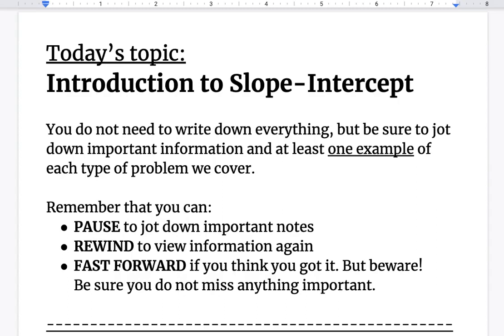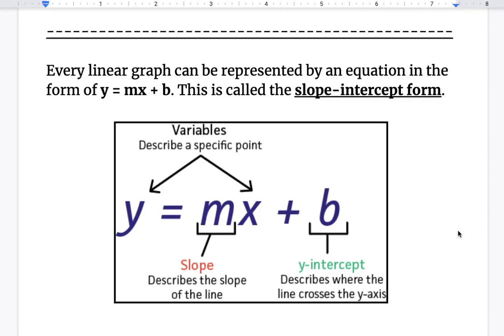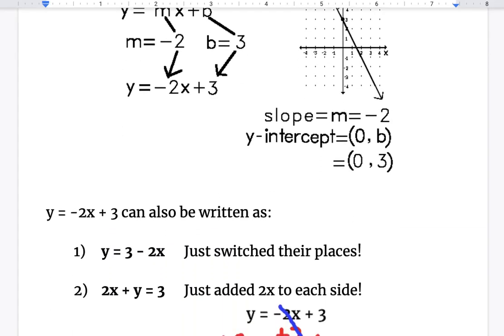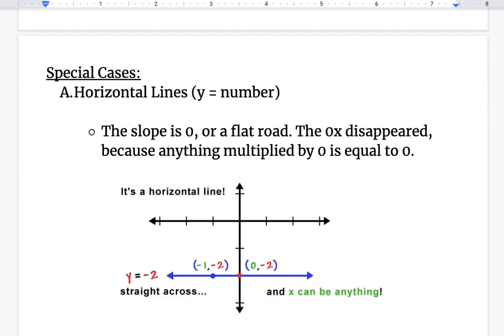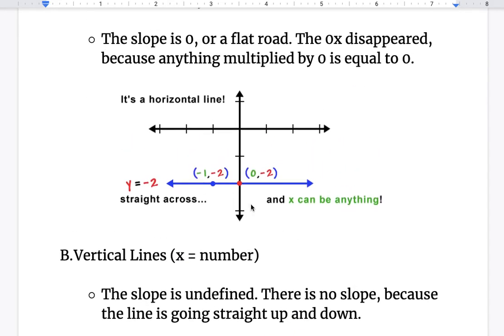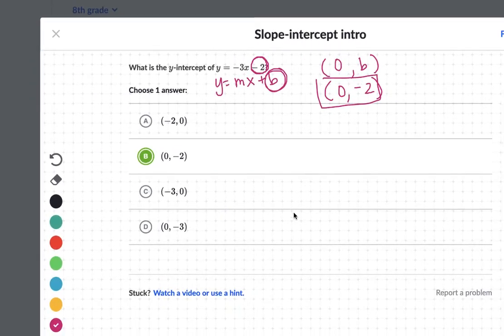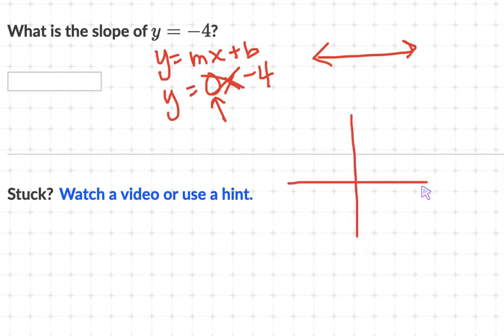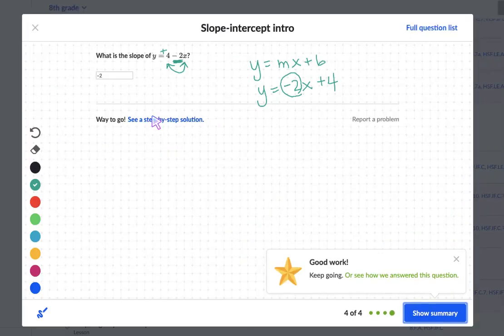8th Grade Math: Introduction to Slope Intercept